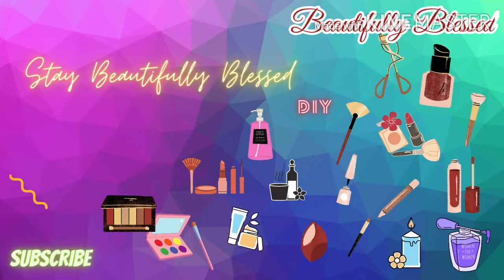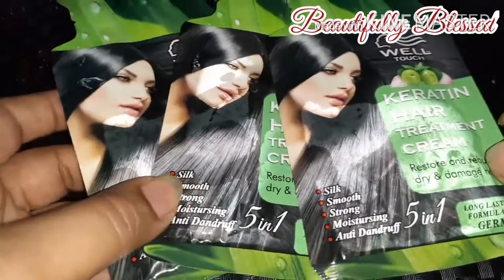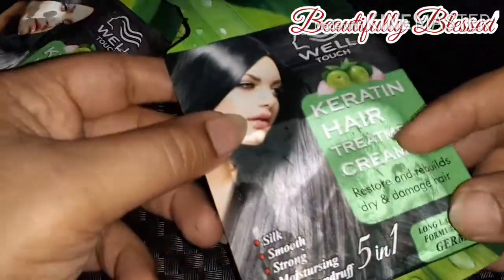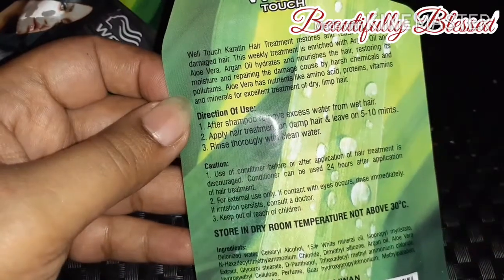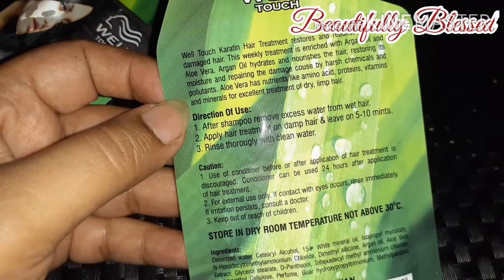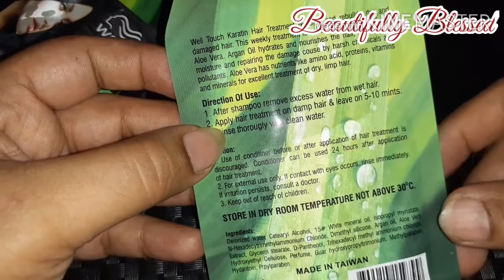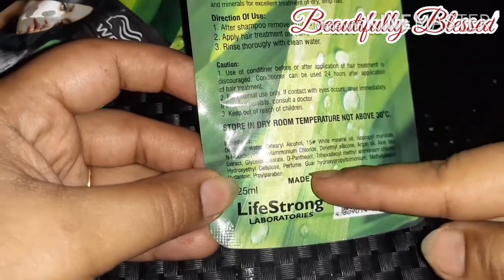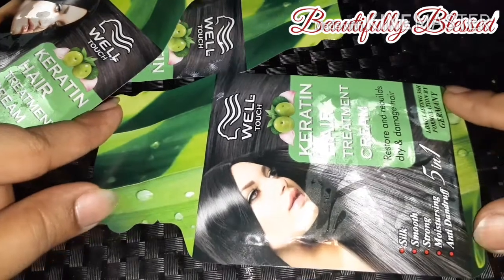Well touch keratin treatment hair mask by beautifully blessed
hairmask are so important but keratintreament one's are amazing they can give you long lasting smoothing and frizz free hair that feel so good...
So today I'm trying welltouch hair treatment hair mask and its worth trying worth buying because it is not only good but it give you long lasting results...
I bought it from daraz.pk
and its price is like 300Rs.
First I thought it is a wella product but its different company from Taiwan. Which is indeed not bad at all.
I do have a video on wokali hair mask aswell.

Faical step that needs to be followed

12 tips to apply fack packs Always have an allergy check dear

💎Always wash your face with good face wash before apply any face pack.

 💎Try to follow you face lines when apply mask.

 💎Always use fresh ingredients Don't leave it on face for now then 10 to 15 minutes

💎Always lay down and relax

 💎Try to put something on your eyes aswell

💎Always leave the eye and lips area.

 💎If its drying quickly spray with rise water or normal tap water.

 💎When you take it off try to exfoliate gently aswell

 💎Always use water to after removing any face pack

💎It you have an oily skin use luke warm water and if you have dry skin use cold water

 💎Always use moisturizer even better to use serum after removing any face pack.

💎 Always apply to do three application of herbal pack.

 💎Try to be consistent with your beauty routine minuts...

💎And see the true glowing result of herbalfacepack and InshaAllah will last all day.

💎You can definatly repeat this everyday or it should be apply every day to get the result

 Hope you like my efforts and give this video.

Beautifully_blessssed